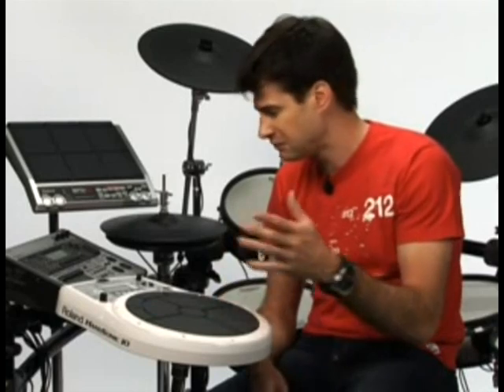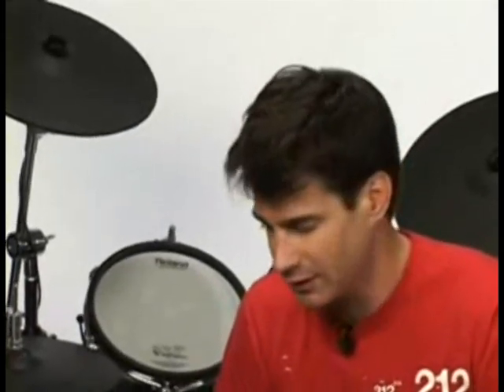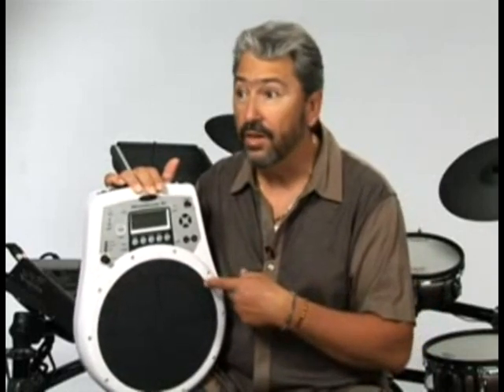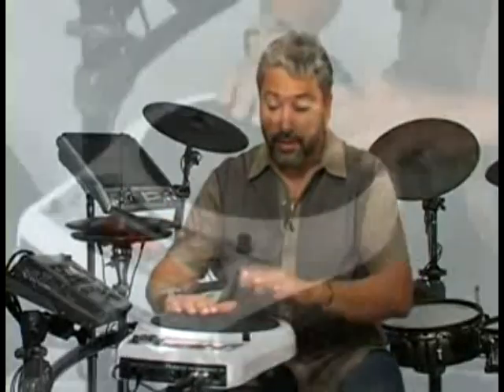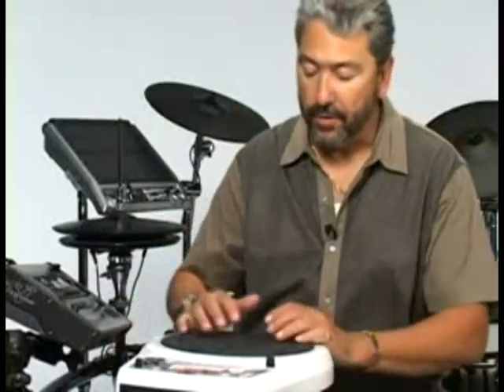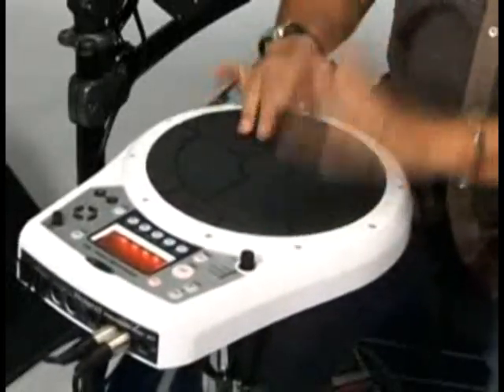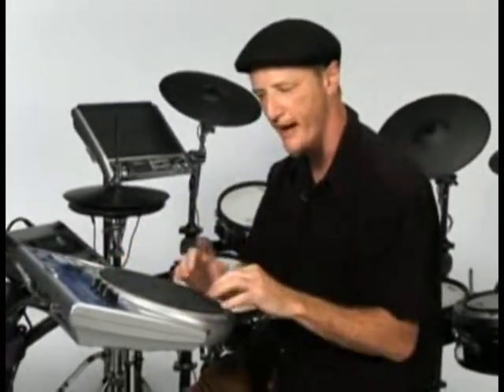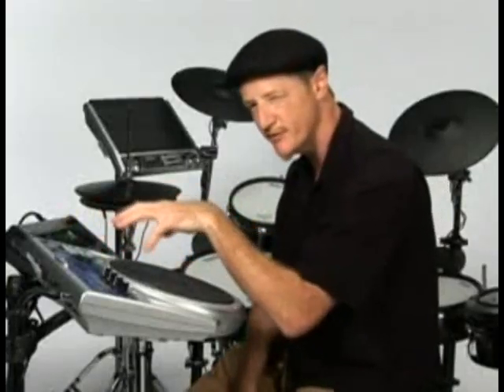Roland HPD-10 HandSonic Percussion Pad